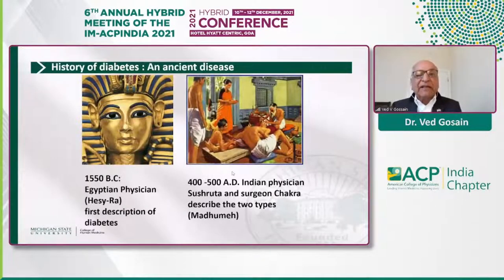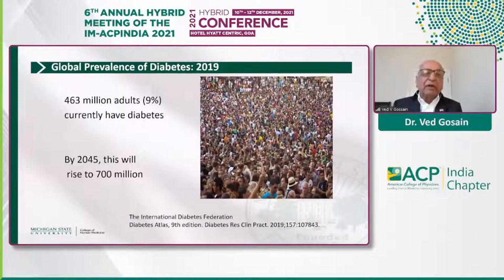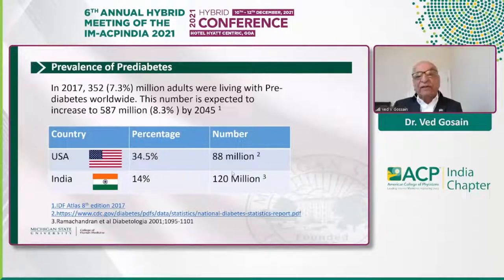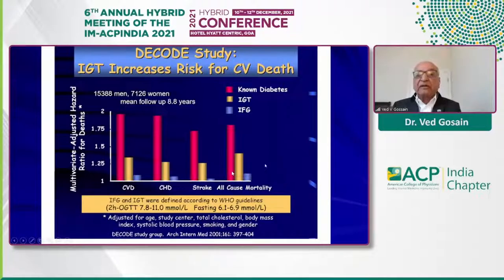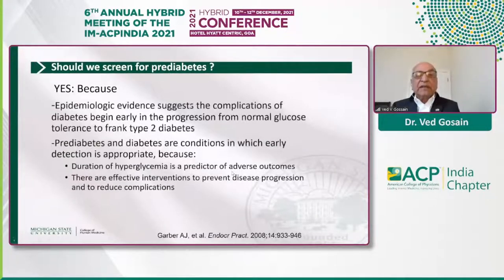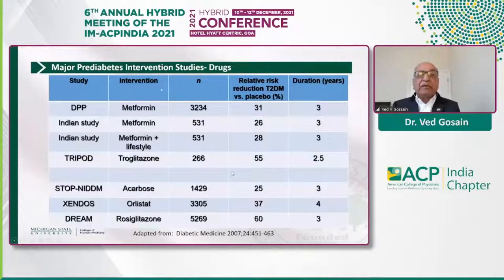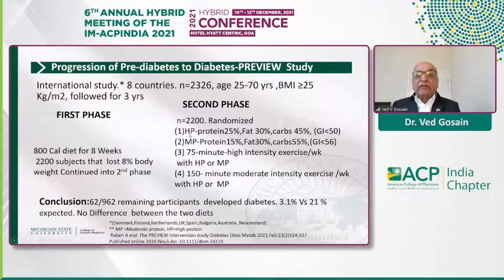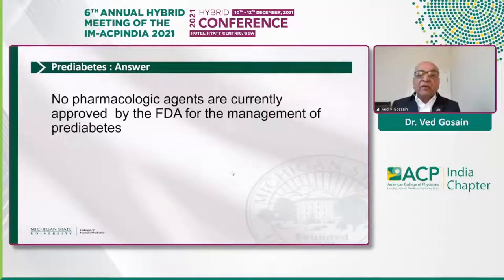Ved Gosain -Pre-diabetes ,what is it and what to do about it”